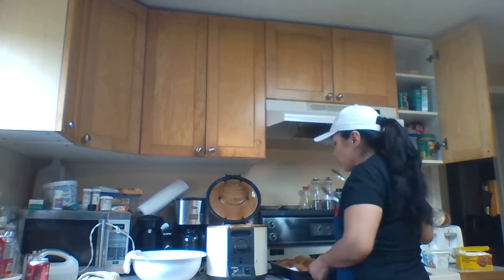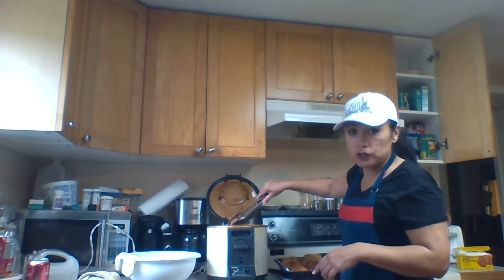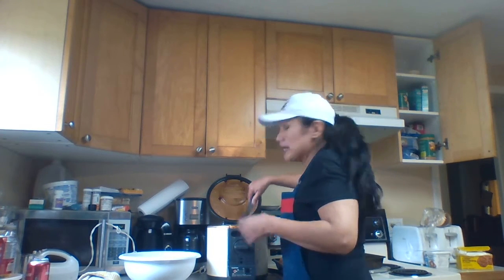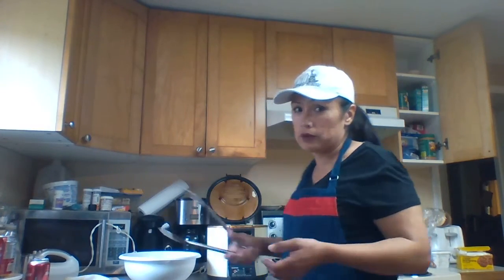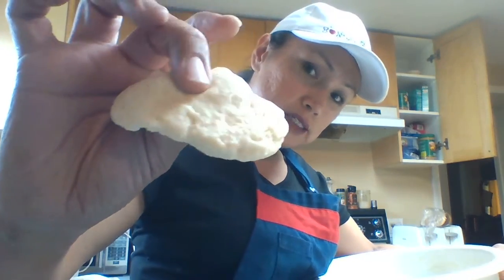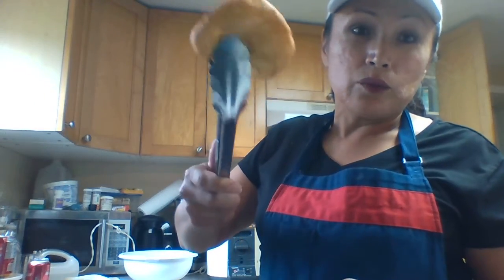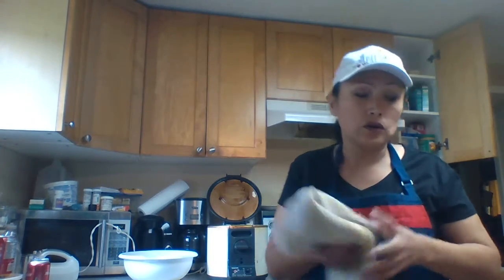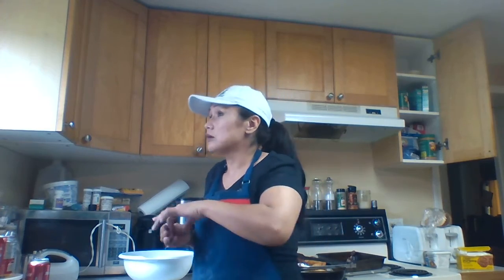Jackie's Best Fried Bread Recipe Ever!!!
a lot of people have been after my recipe for ever, well here it is going share with the world.